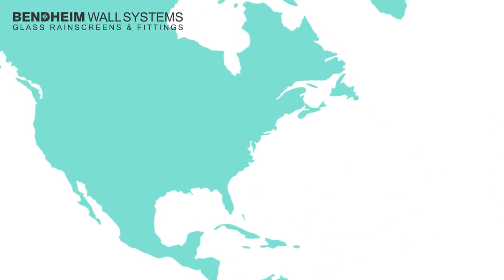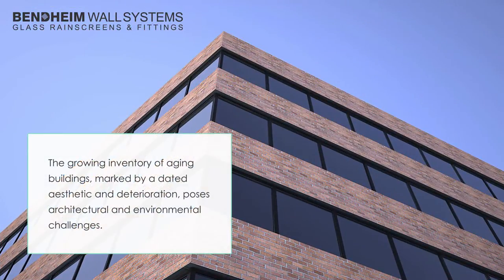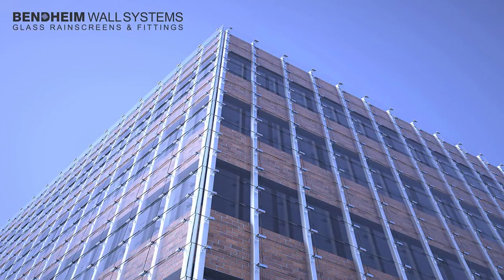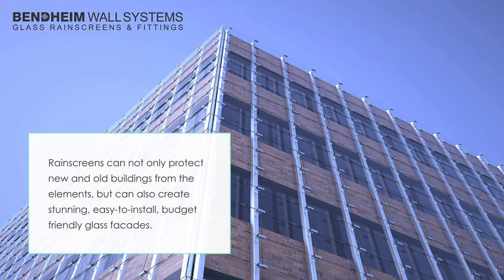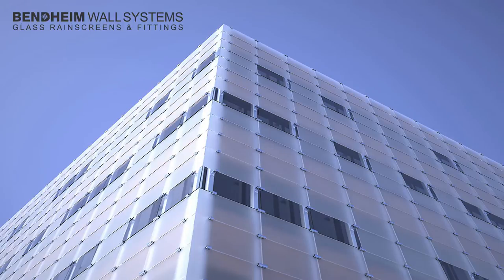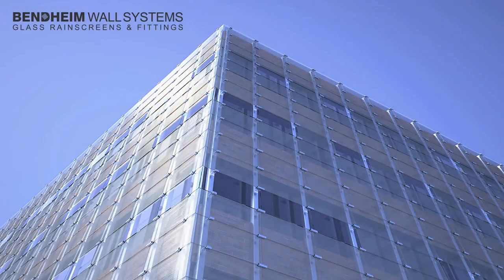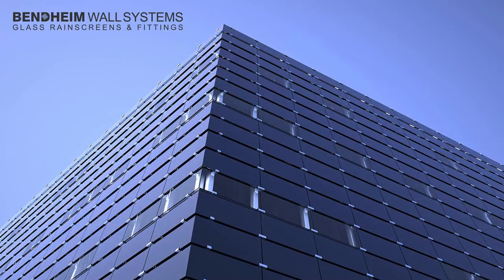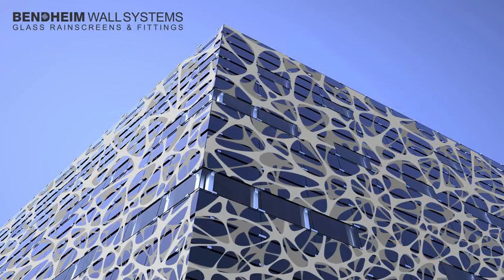Bendheim Glass Rainscreens | Transforming a Brick Building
Bendheim glass rainscreen systems envelope and protect buildings from the elements. This video demonstrates how elegant Bendheim decorative architectural glass can completely transform and enhance the appearance of an old brick building.

TRANSCRIPT:
Imagine you are driving down any road in America. Every other building looks something like this, correct? Non-descript, unimaginative, unmemorable. A couple of simple actions could change that.

First, pre-attach your Bendheim glass fittings to steel or aluminum supports. Then install the supports on to your structure. Now you are ready to completely transform this uninspired building into beautiful, contemporary architecture.

Even plain, clear glass can create a big impact, but Bendheim Wall Systems’ decorative glass options are virtually limitless and that much more exciting. Imagine elegantly obscuring etched glass. Add subtle, metallic sheen with our specialty laminated glass. Improve daylight and views with Fade® glass. Add color or a logo to highlight or brand the entire building. Add pattern, texture, and depth, even create your own custom designs. Let your imagination soar.